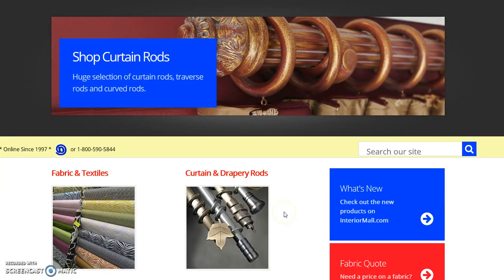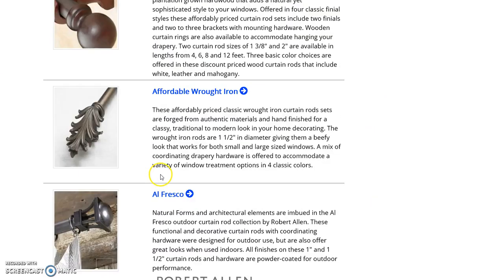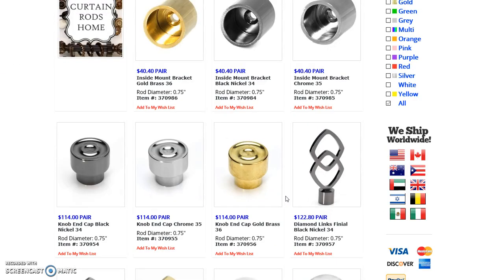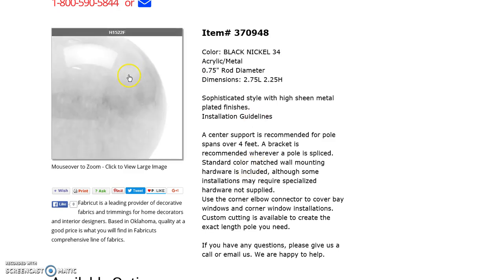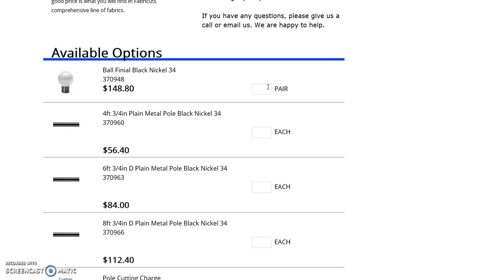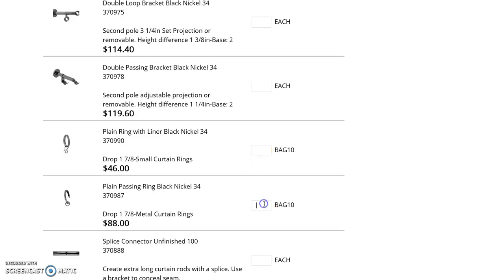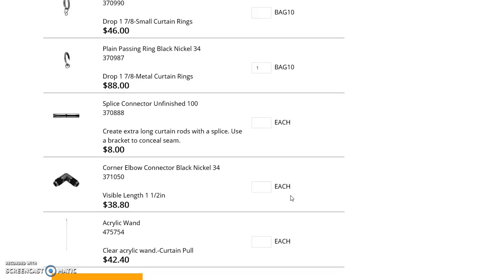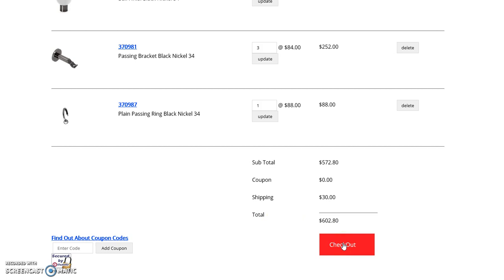Tutorial: Ordering Curtain and Drapery Rods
How to order curtain and drapery rods Step-by-step instructions on using the website and how the decorative curtain rod collections work.